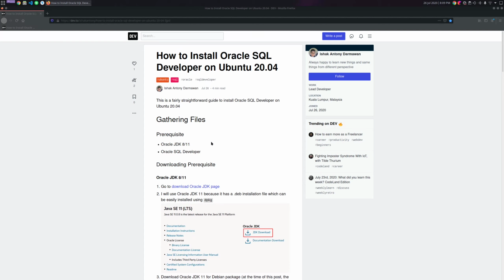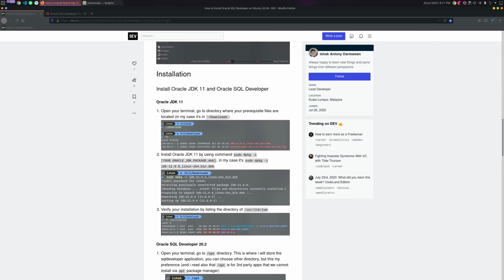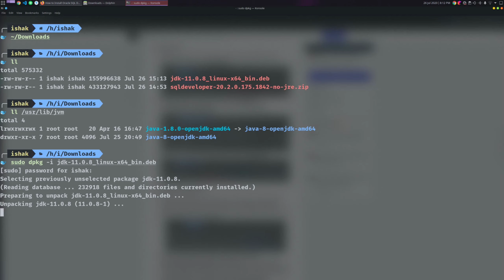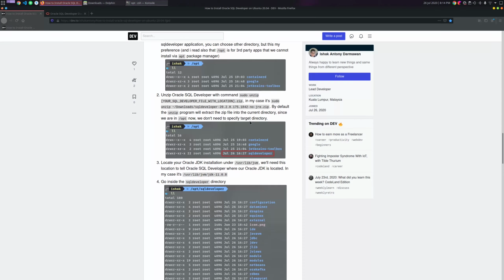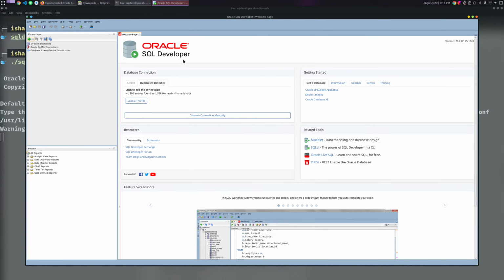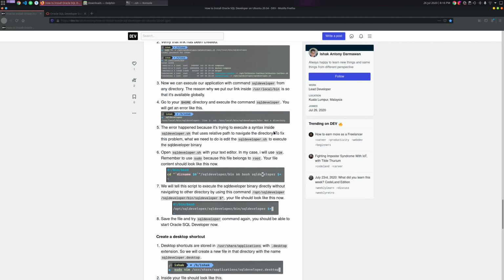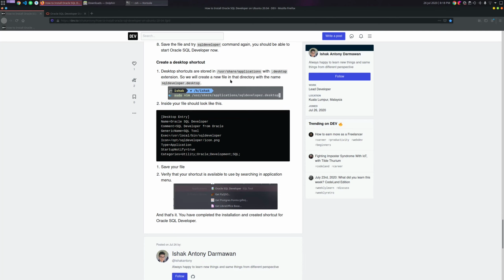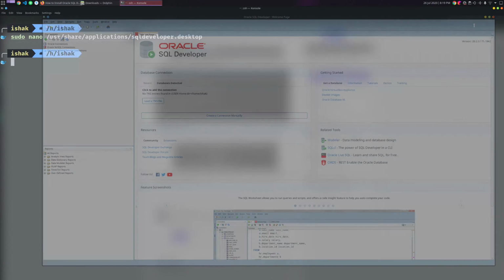How to Install Oracle SQL Developer on Ubuntu 20.04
Installing Oracle SQL Developer on Ubuntu operating system is not as straightforward as it seems for beginner user. We cannot use built-in apt package manager to do it. This video will show you step by step on how to do it.